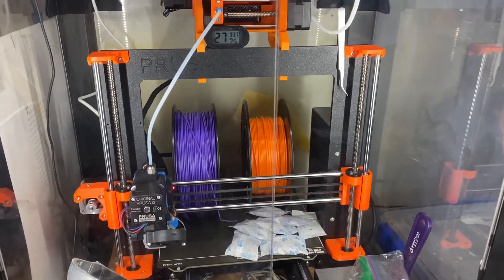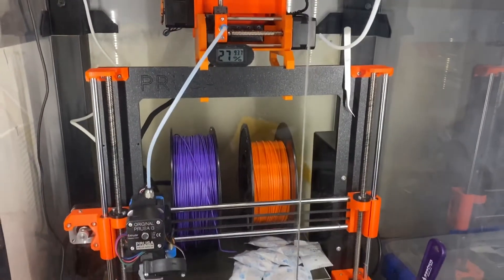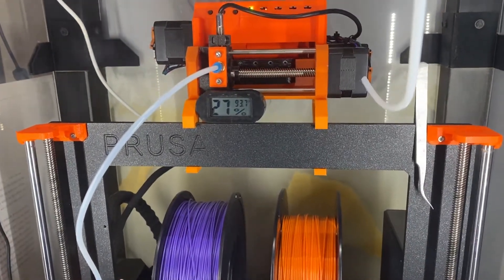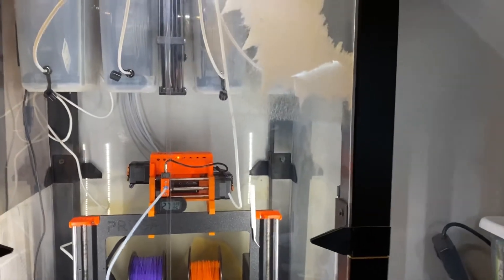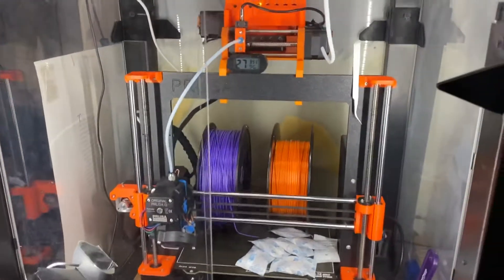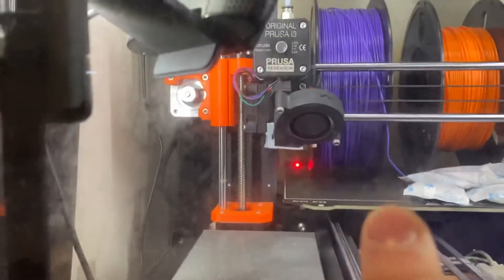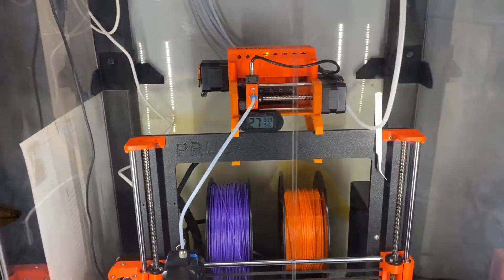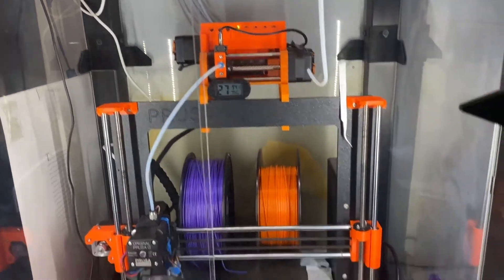Using 3D Printer enclosure to dry filament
I use my 3D printer enclosure to dry filament and desiccant.

This is the GCODE I use.

M106 S255   ;Turn on fan to move air
M140 S100   ;Turn on heat bed
;G4 S20   ;Test wait 20 seconds
G4 S21600   ;6 hours
M117 Dry timer complete   ;Display a message on the LCD

M300 S1046 P150   ;Mario Level complete song
M300 S1318 P150
M300 S1567 P150
M300 S2093 P150
M300 S2637 P150
M300 S3135 P400
M300 S2637 P400
M300 S1046 P150
M300 S1244 P150
M300 S1661 P150
M300 S2093 P150
M300 S2489 P150
M300 S3322 P400
M300 S2489 P400
M300 S1174 P150
M300 S1396 P150
M300 S932 P150
M300 S2349 P150
M300 S2793 P150
M300 S1864 P150
M300 S0 P400
M300 S1864 P120
M300 S0 P60
M300 S1864 P120
M300 S0 P60
M300 S1864 P120
M300 S0 P60
M300 S4186 P900

;M140 S0   ;Turn off heat bed